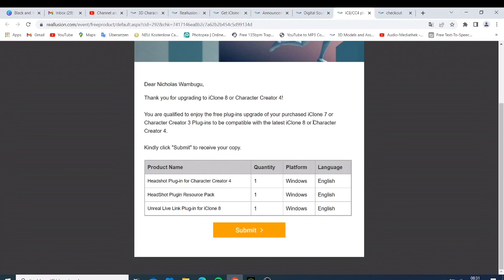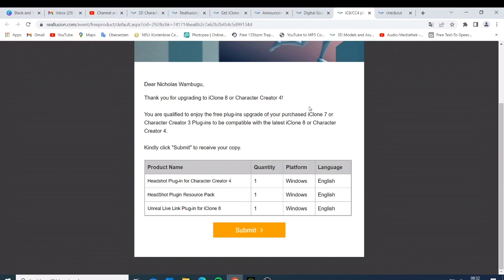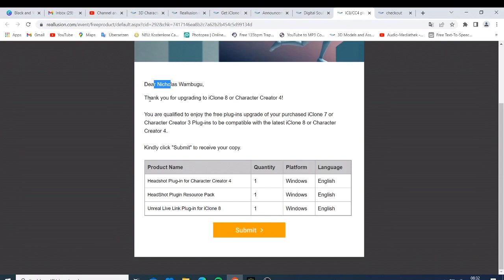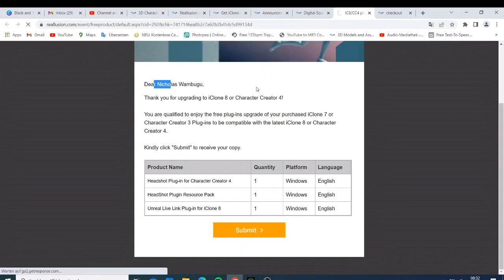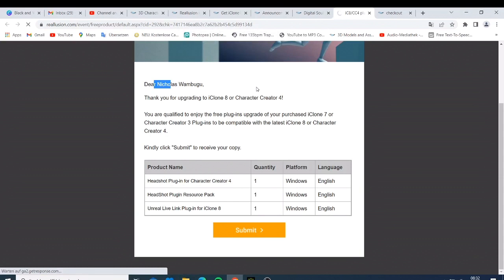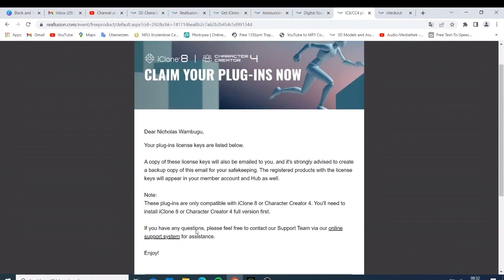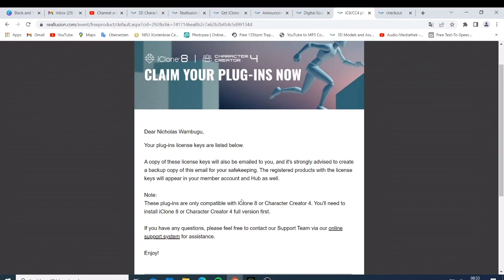Iclone 7 and CC3 Upgrade to Iclone 8 and CC4 free plugins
On this video I am going to  show you when you upgrade iclone 7 and cc3 to iclone 8 and cc4 which free plugins do you get.